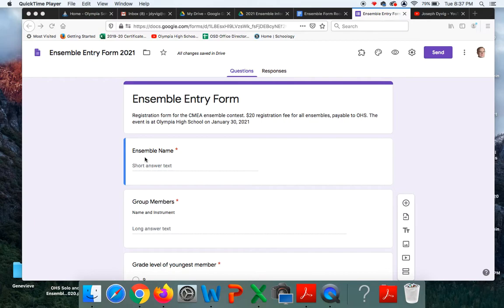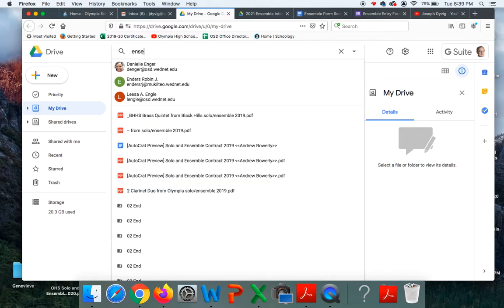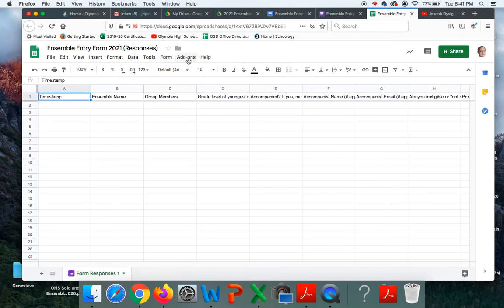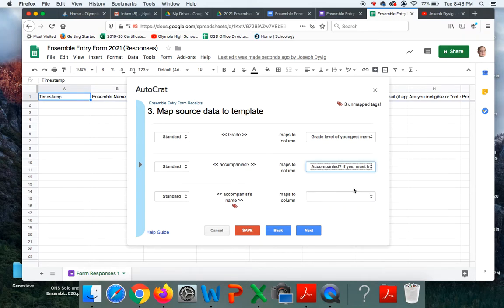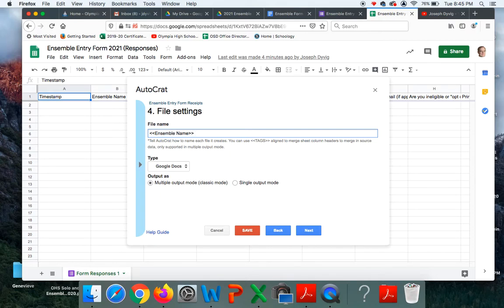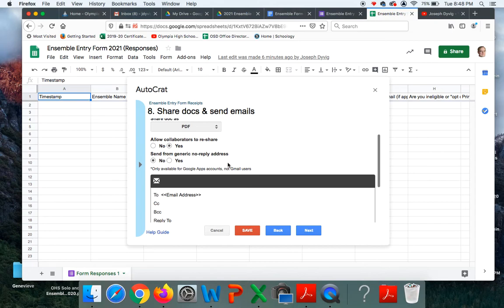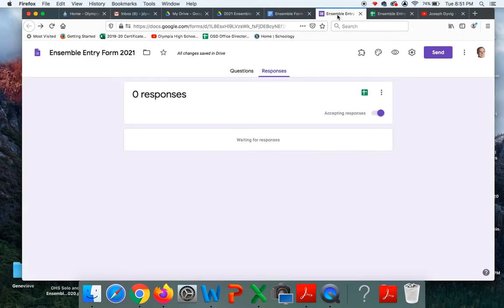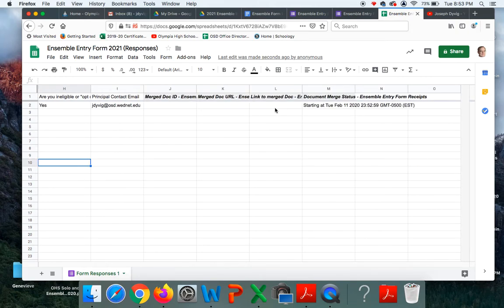Google Autocrat Mail Merge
How to use Google Forms, Sheets, and Docs with the Autocrat add-on to streamline how you collect students solo and ensemble registration information.